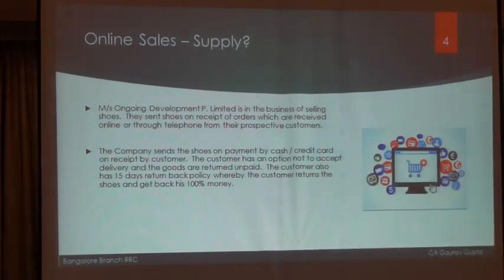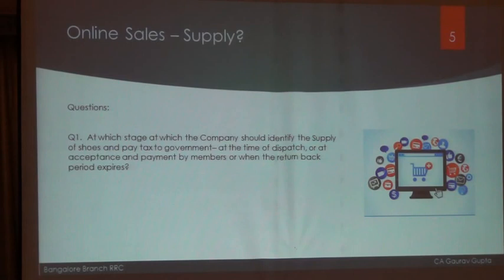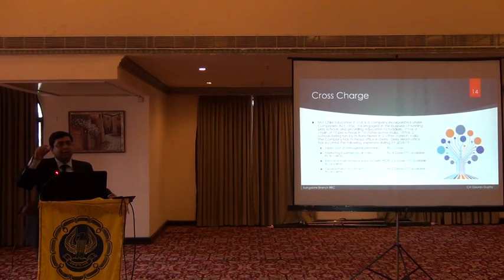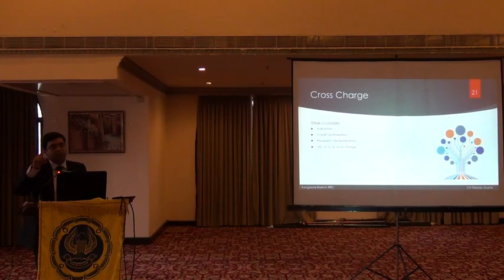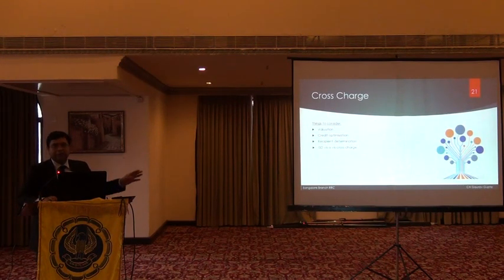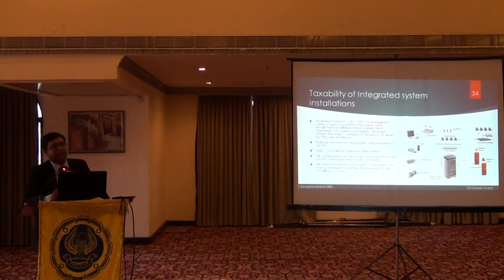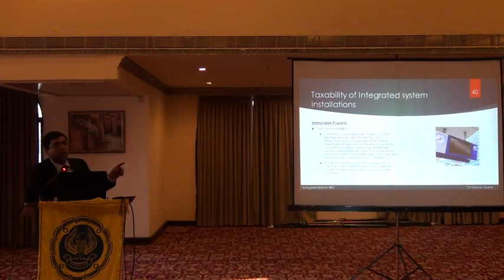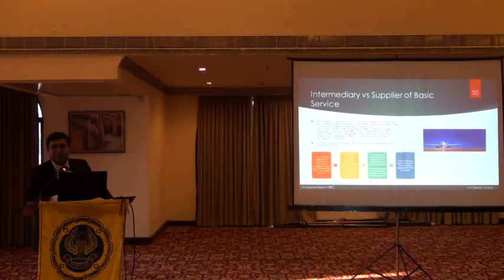Deliberation by Speaker on Case studies* on “Supply”under GST(RRC)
on 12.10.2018 by CA Gaurav Gupta